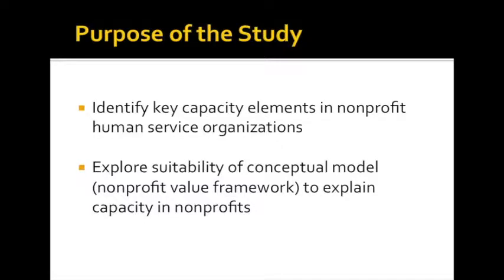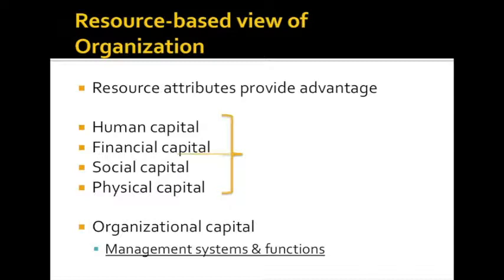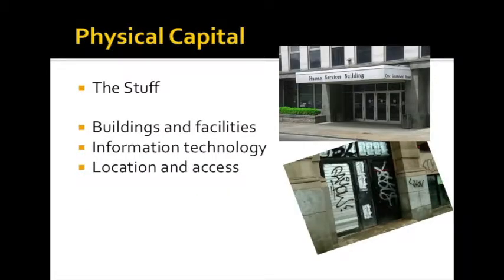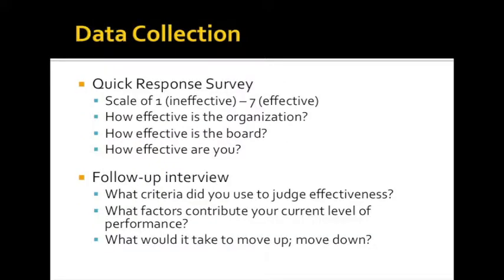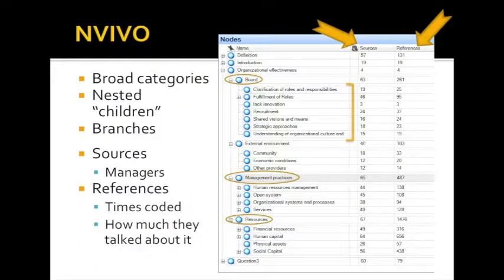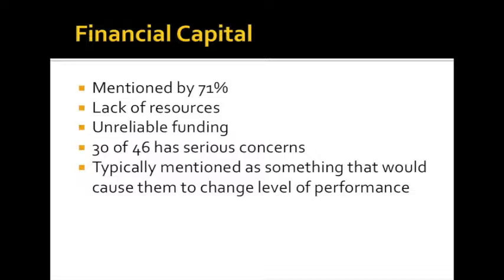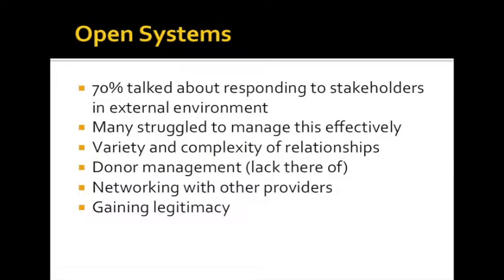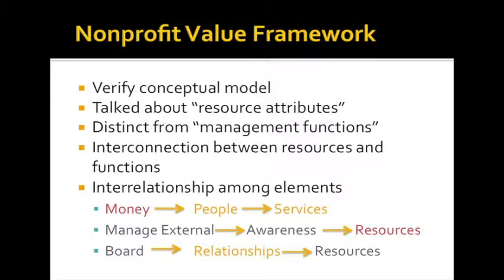Bush School Talks: Dr. William Brown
On Monday, November 10, 2014, Dr. William Brown, Associate Professor and Director of the Certificate in Nonprofit Management at the Bush School, gave a talk on "Dimensions of Capacity in Nonprofit Human Service Organizations.”